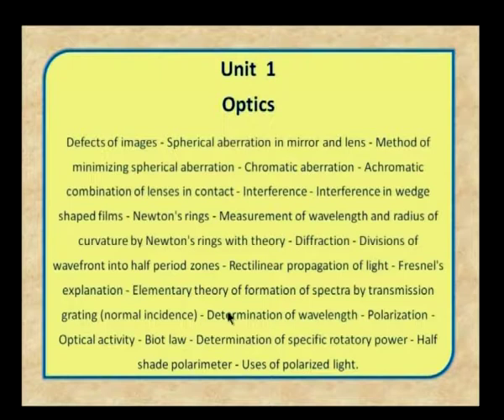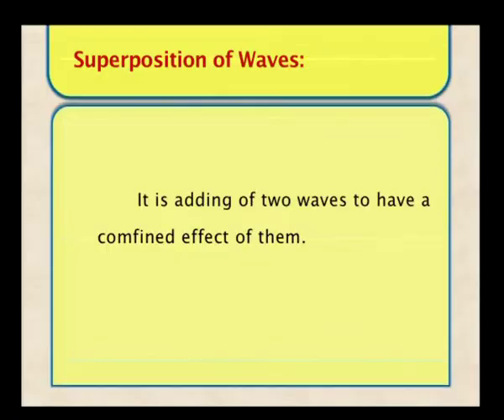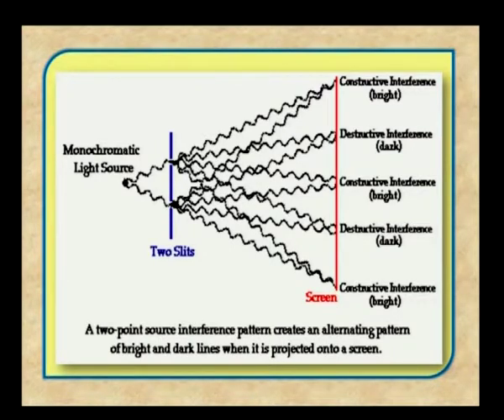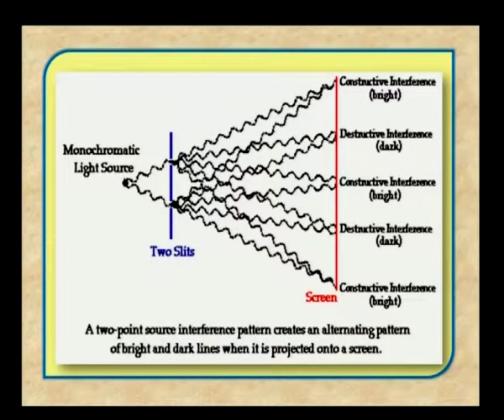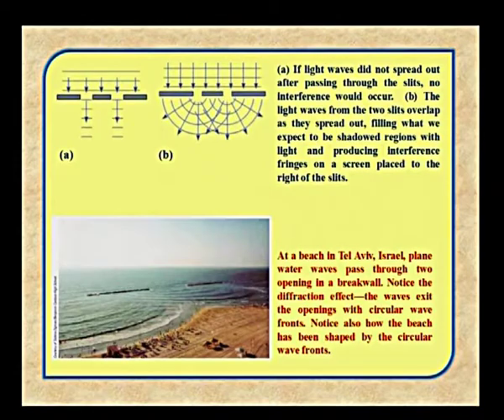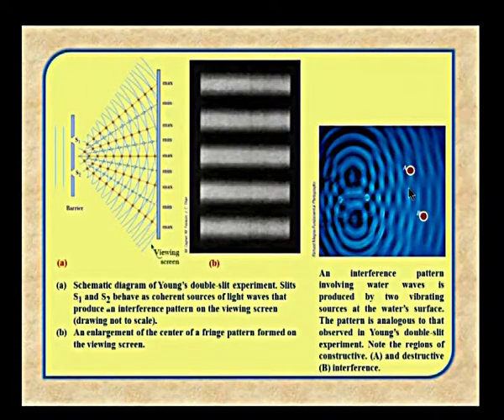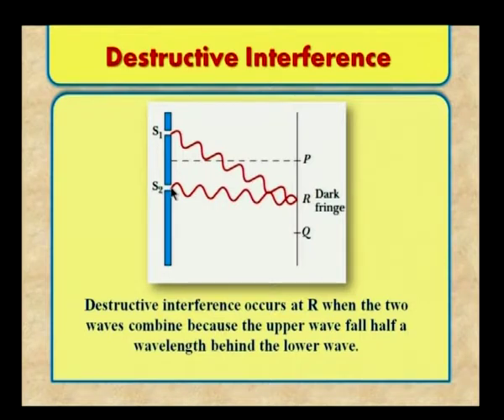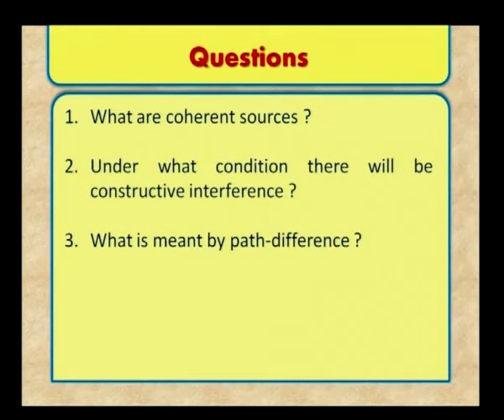Optics Part -12-Coherent sources